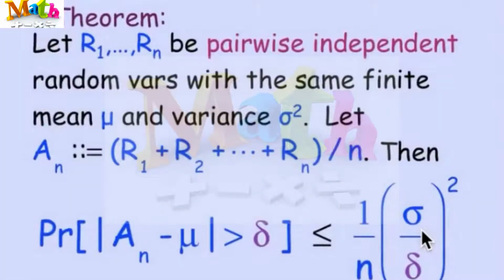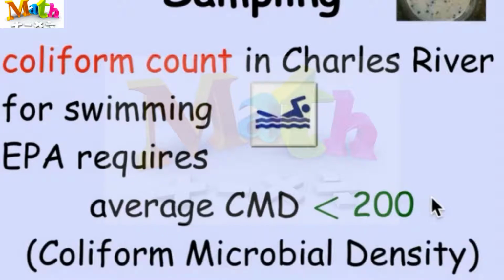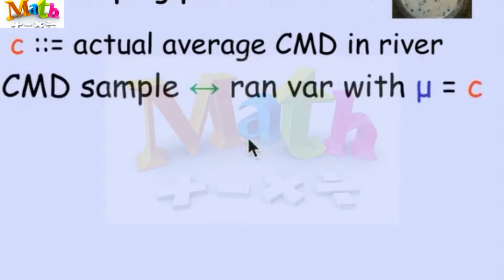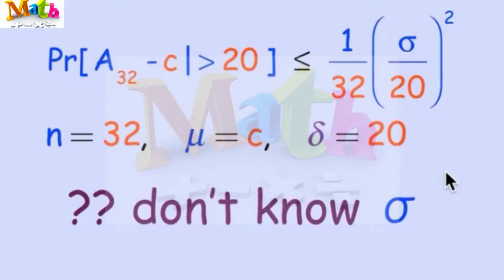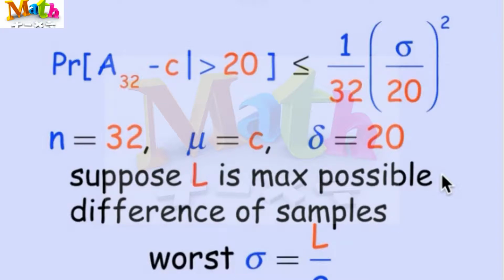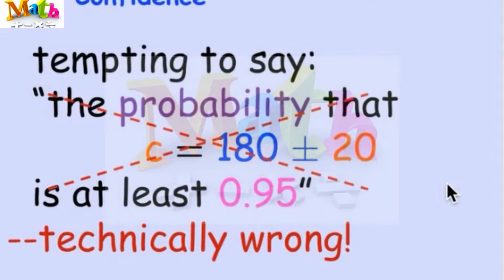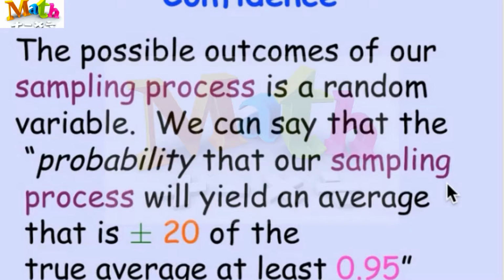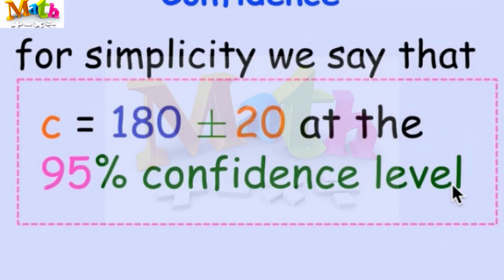Math for Computer Science Sampling & Confidence Math Need for CS Math Advice for CS Students CS Math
Math's Lectures
Mathematics for Computer Science Sampling & Confidence Math Needed for Computer Science